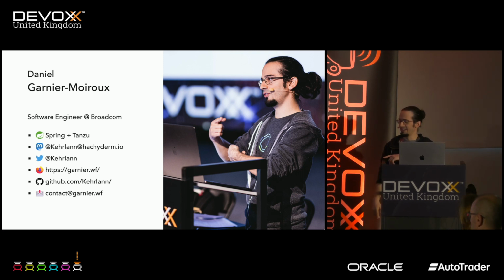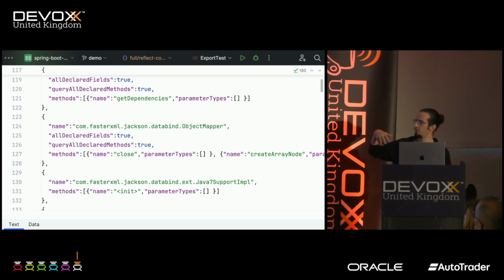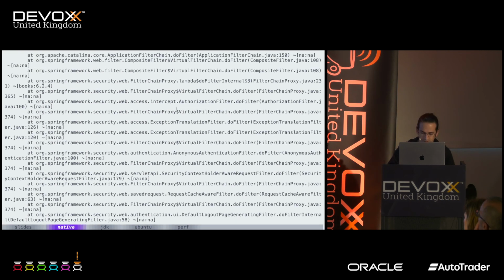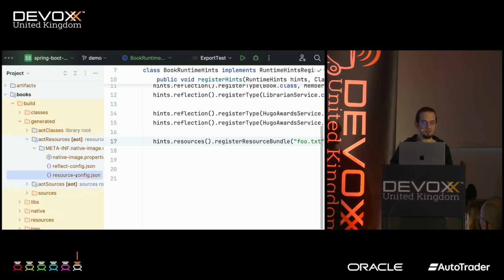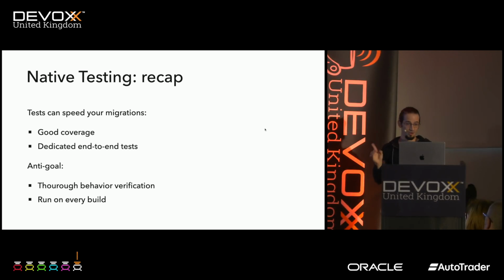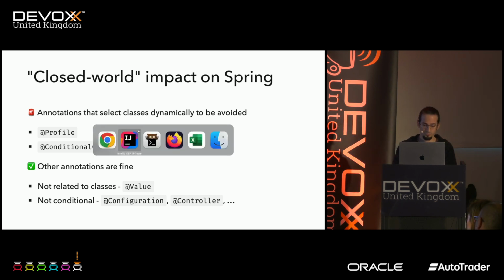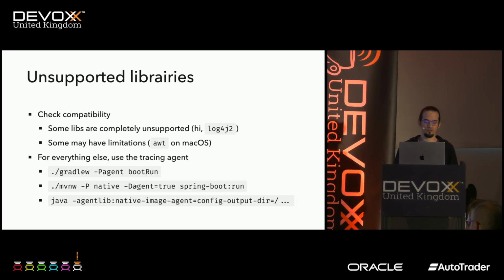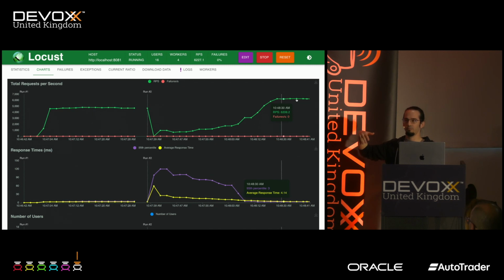Recipes for migrating Spring Boot apps to Native by DANIEL GARNIER-MOIROUX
Spring Boot native images are all the rage now: faster startup, stable performance and optimized resource usage, what's not to like? But there are constraints and limitations, and migrating an existing app can be challenging, and lead to a slog of trial-and-error.
While the Spring Ahead-Of-Time compilation process can infer a lot about an application, it is not enough. There are general patterns to follow, and common pitfalls that can be avoided.
In this live demo, you will learn practical recipes for migrating an existing JVM-based Spring Boot application to native image, tips for improving your workflows, and how to measure the improvements Spring Native brings.